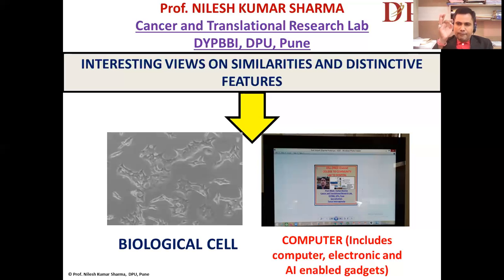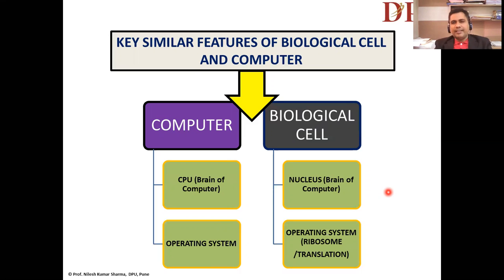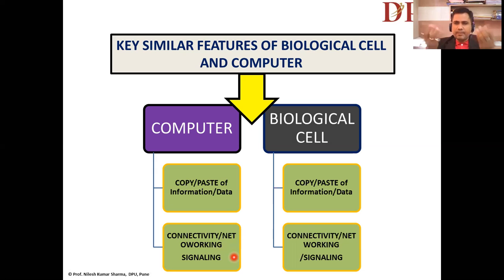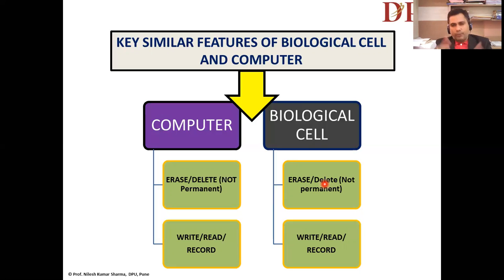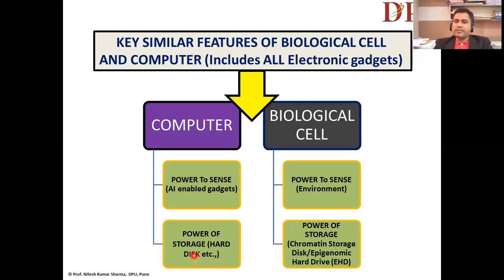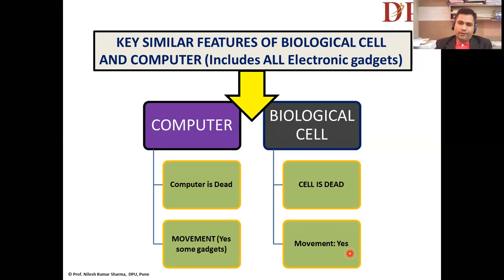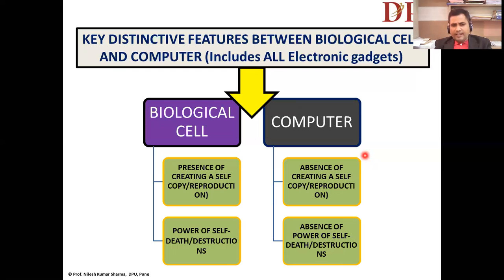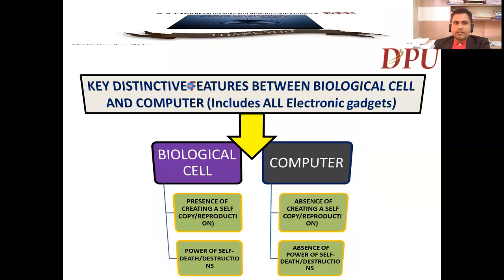Interesting Views on similarities and distinctive features between Biological Cell and Computer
Prof. Nilesh Kumar Sharma talks about Views on similarities and distinctive features between Biological Cell and Computer